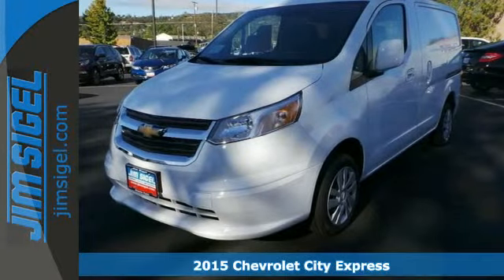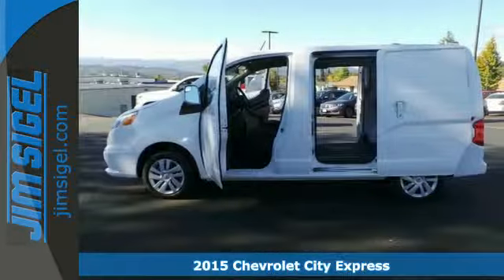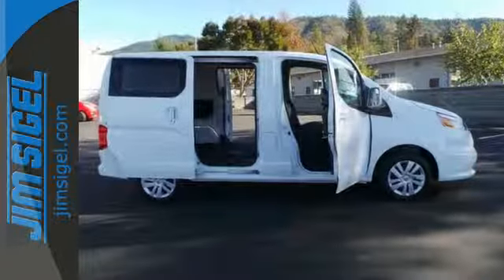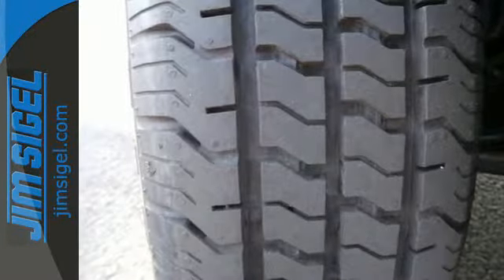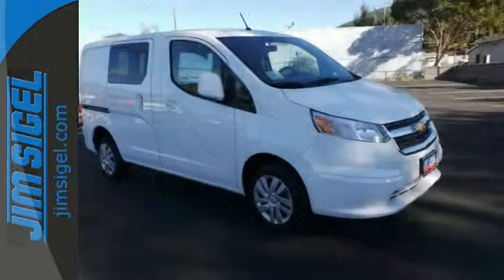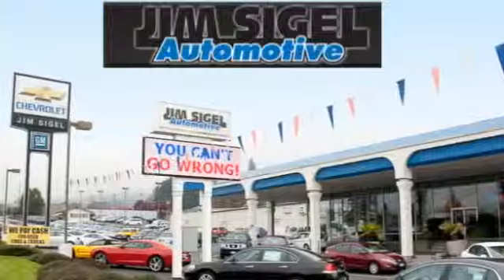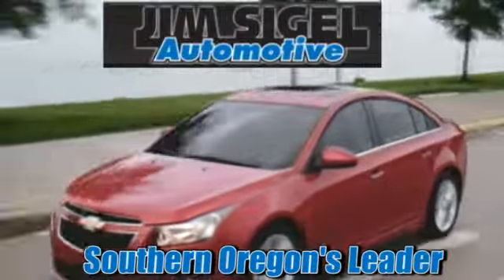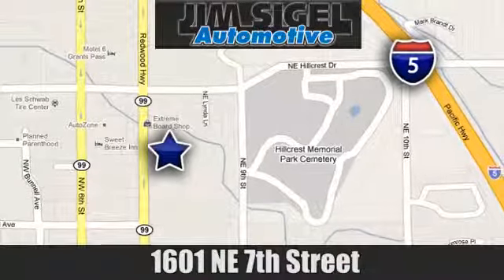2015 Chevrolet City Express Grants Pass, OR T15124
Year: 2015
Make: Chevrolet
Model: City Express
Trim: LS
Engine: 4 Cylinder
Transmission: Continuously Variable Automatic
Color: Designer White
Stock #: T15124
VIN: 3N63M0YN4FK724628

Address:
1601 NE 7th St